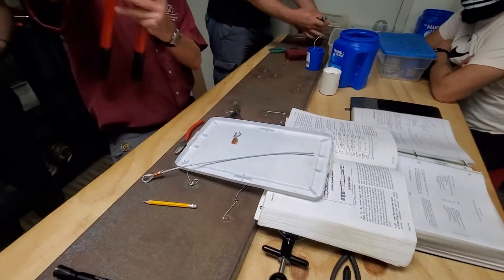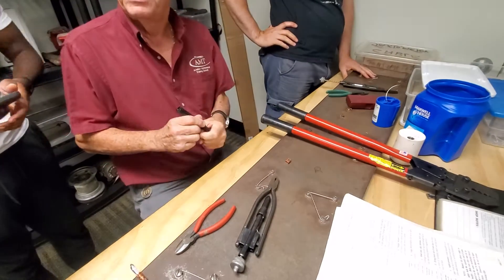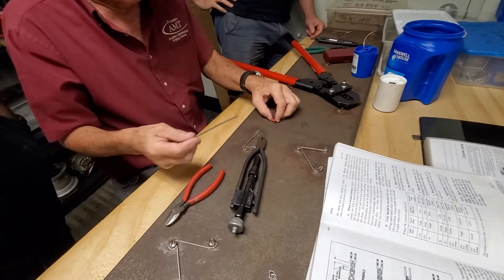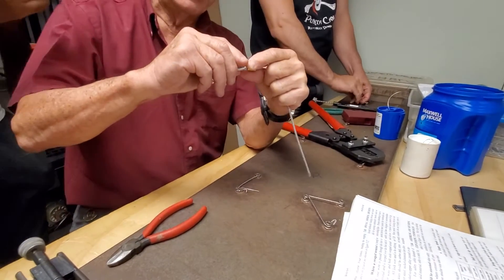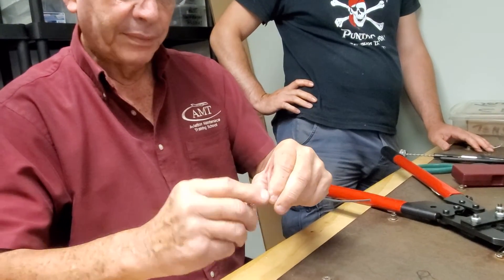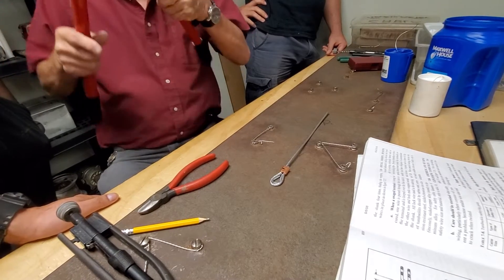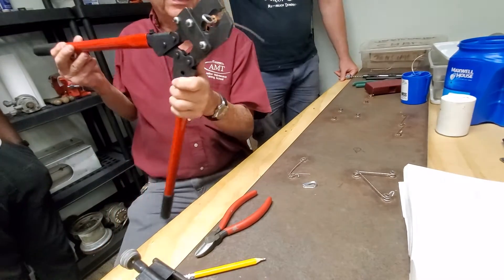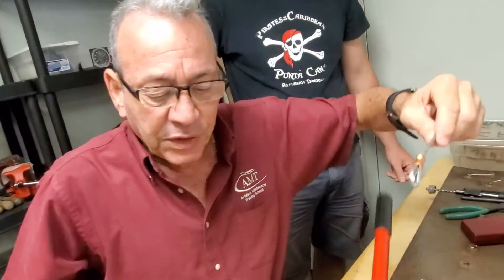FAA General Oral and practical (Nicopress Process) A&P License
Ex military 40+ years of experience Shows tricks of the trade to help students prepare for FAA Oral and Practical A&p License.